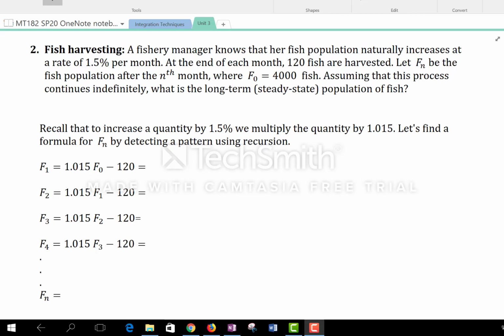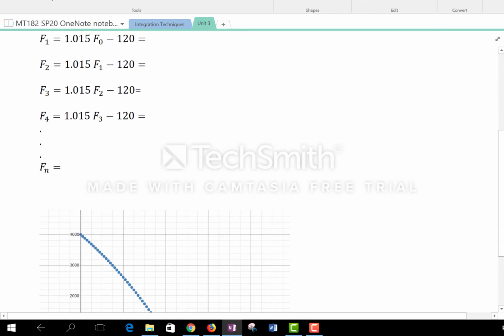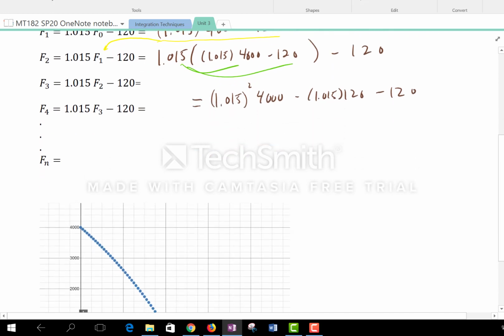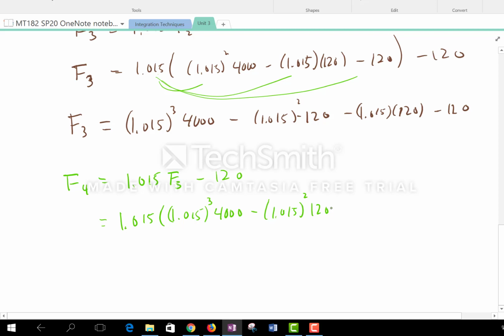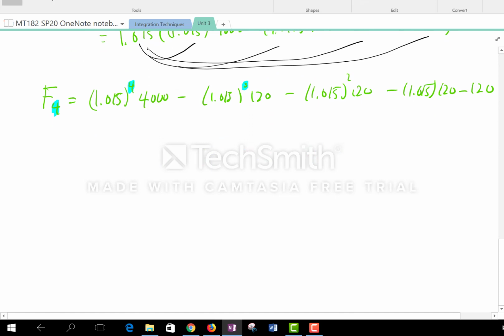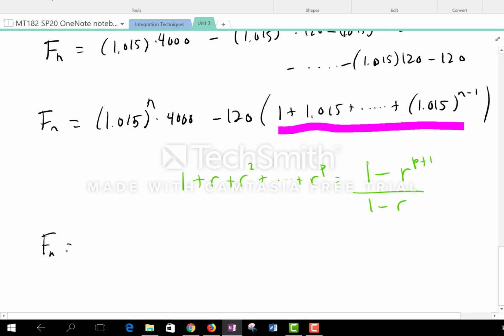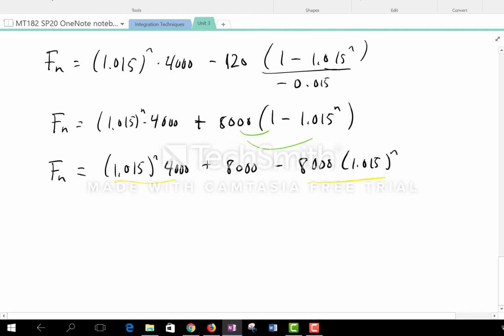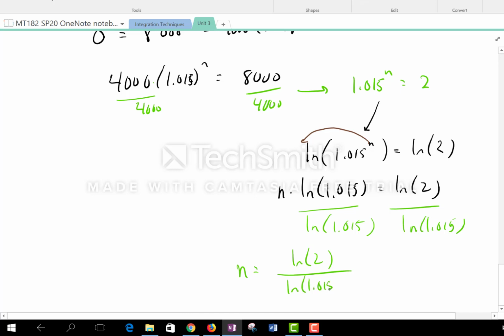MT182 Fish Harvesting Example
An application of sequence and finite geometric series.